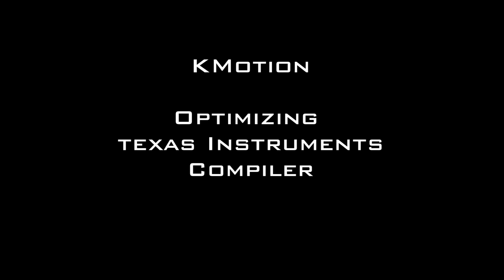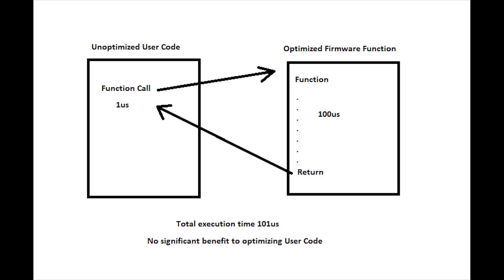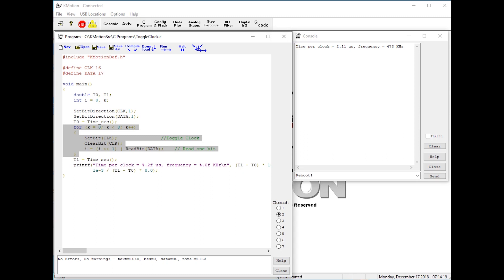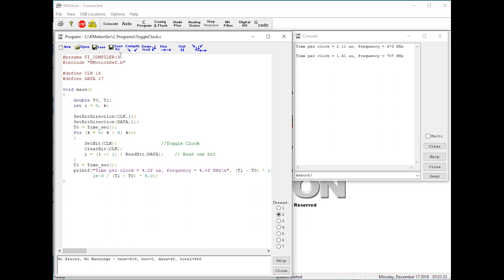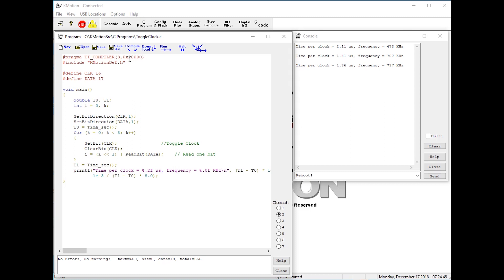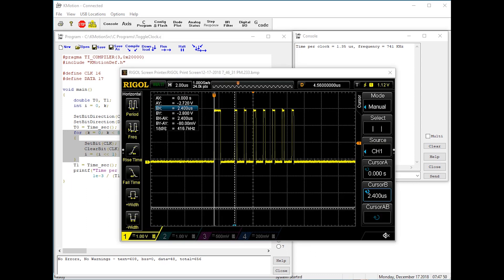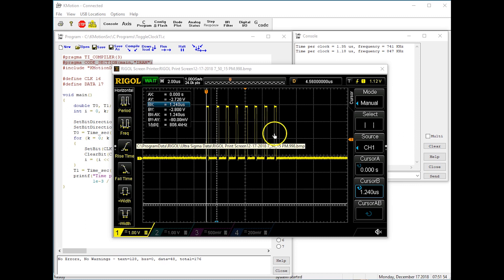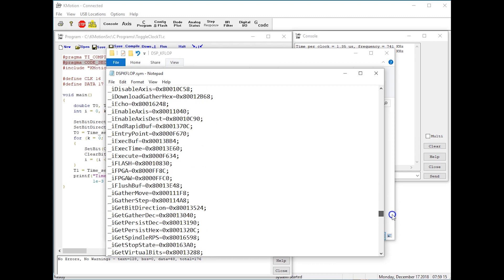KMotion + TI Optimizing Compiler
KMotion Using the Texas Instruments Optimizing Compiler